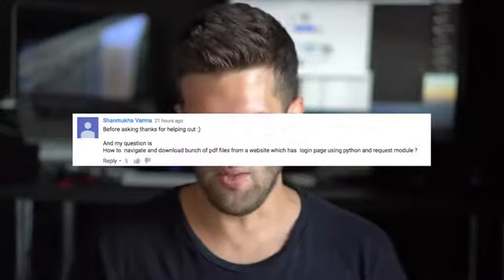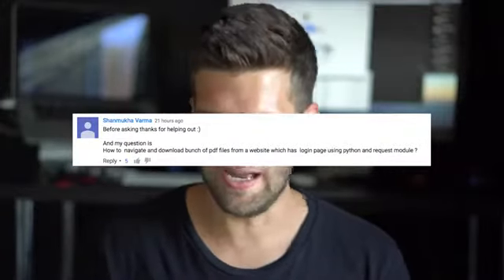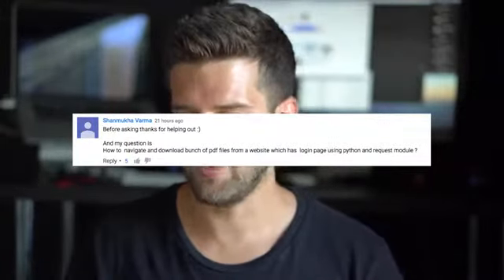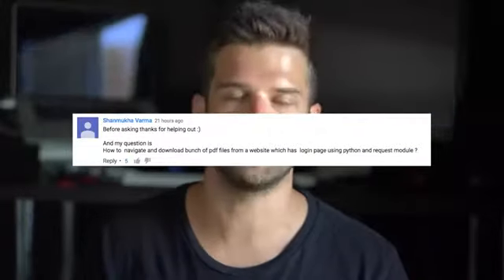Web Scraping : How do you scrape behind login auth page using Python Requests